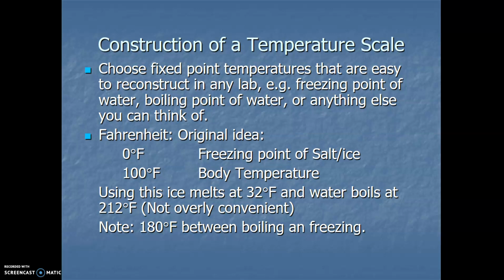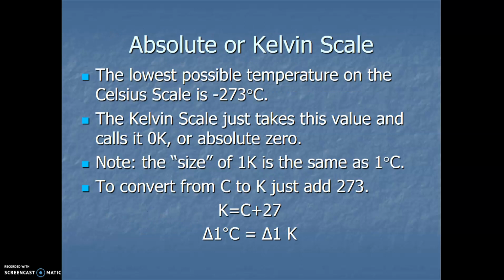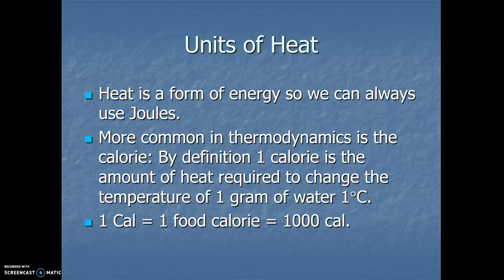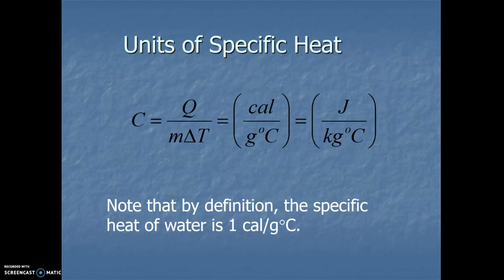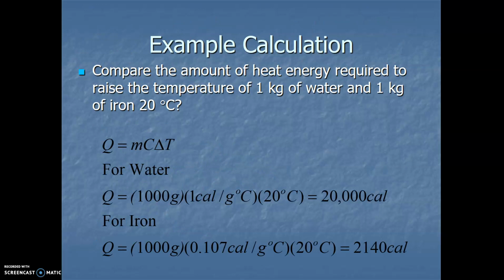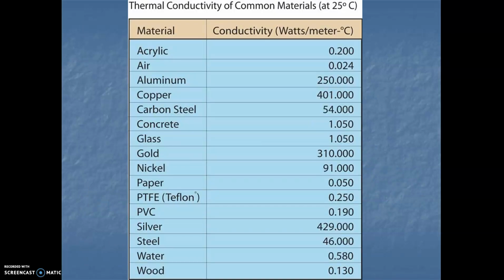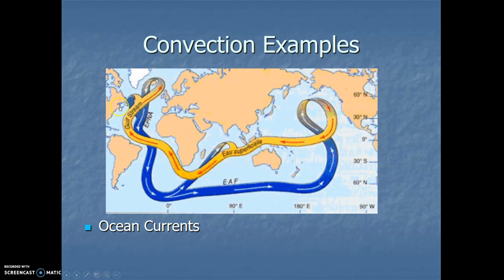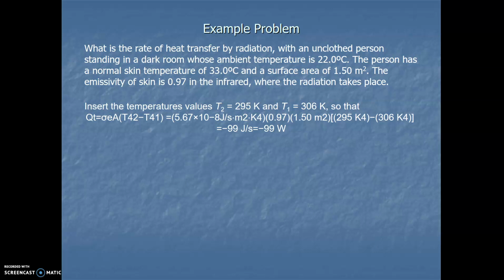5 7 Thermodynamics